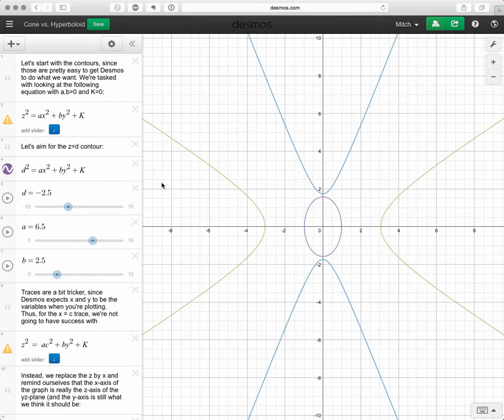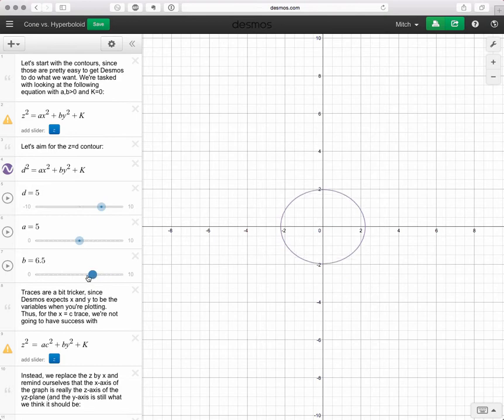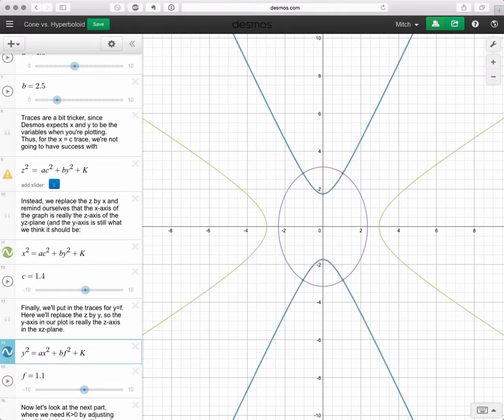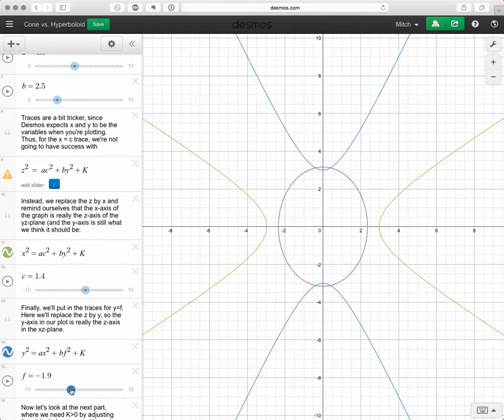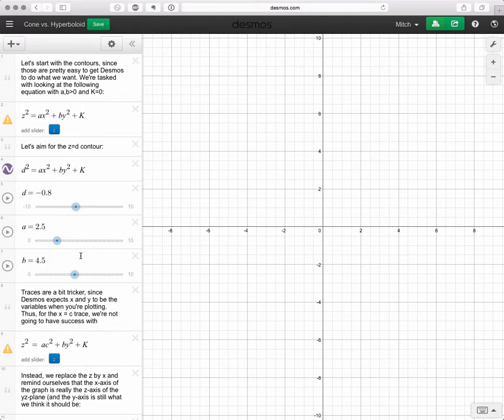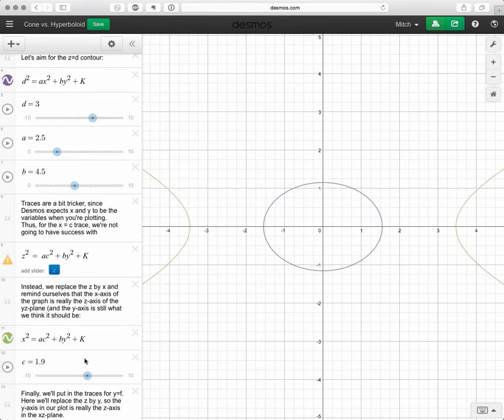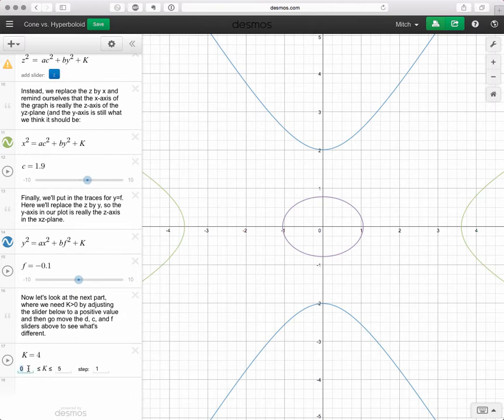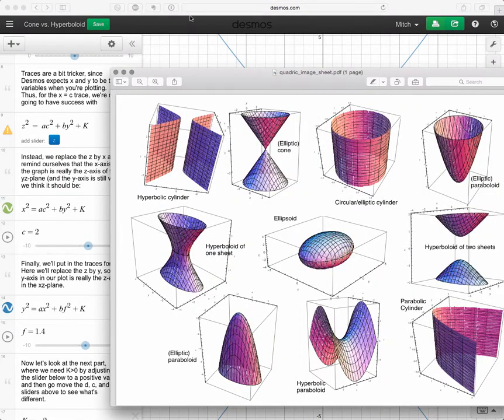Contours and traces for quadric surfaces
Investigating the contours and traces of the cone, hyperboloid of two sheets, and hyperboloid of one sheet using the Desmos graphing calculator. To interact with the Desmos graphs on your own, you can